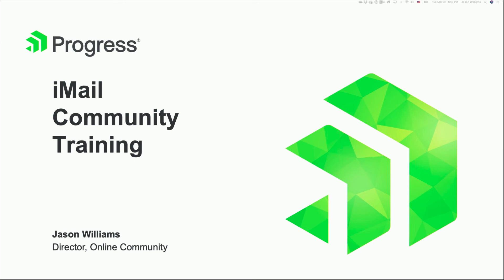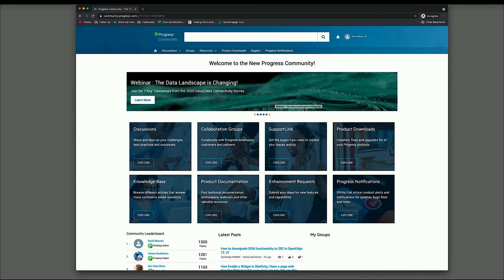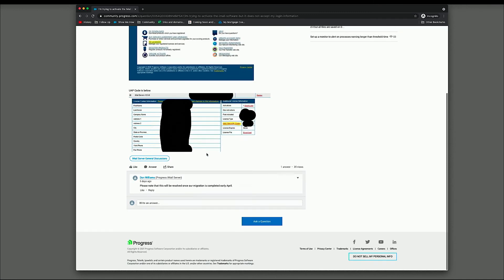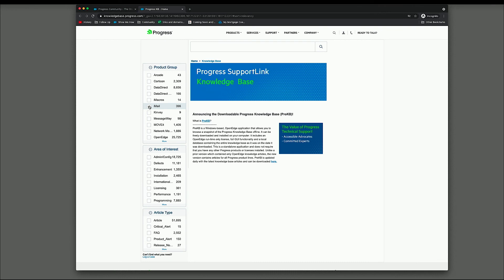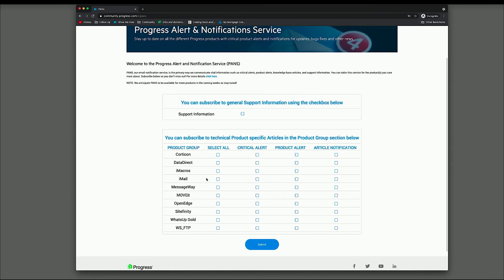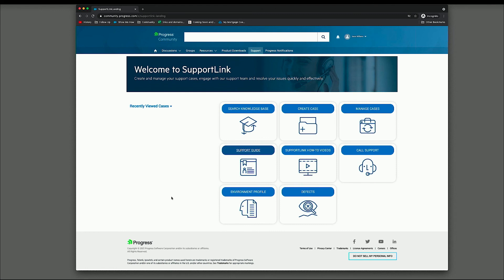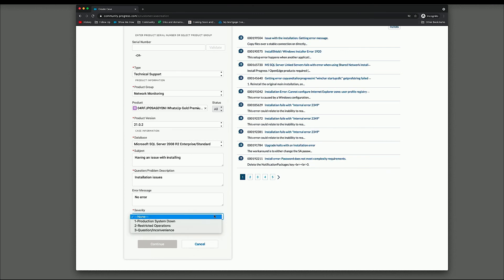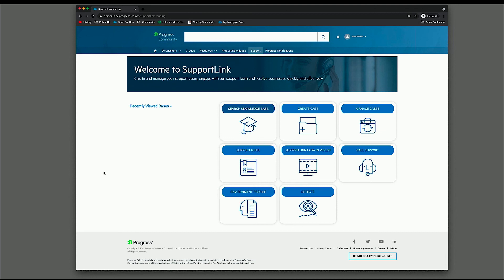iMail Community Training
There’s a lot you can do at the new Progress Community. Watch this webinar to familiarize yourself with the new platform and learn how to get the most from it.